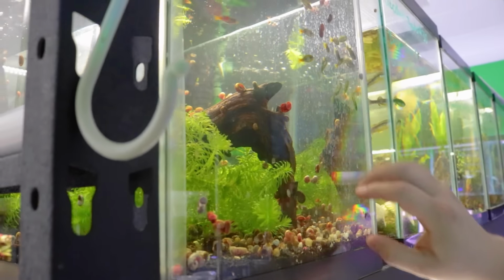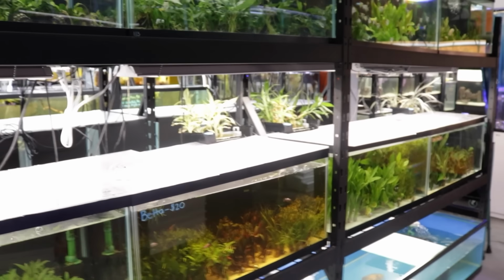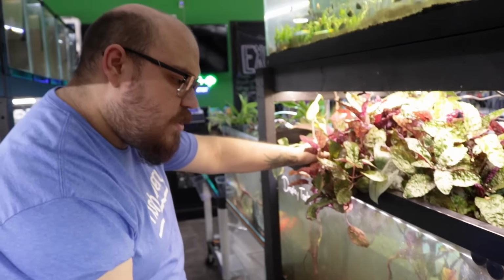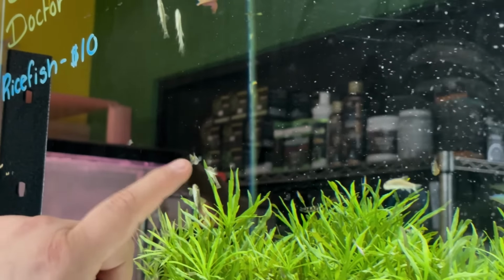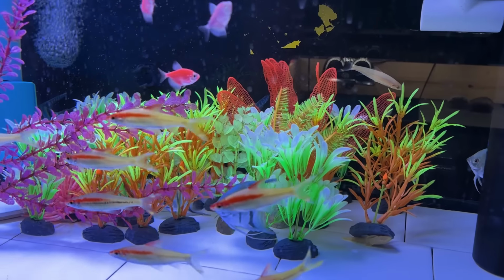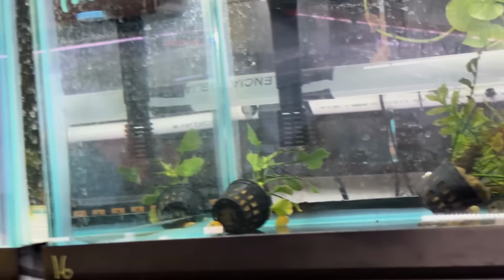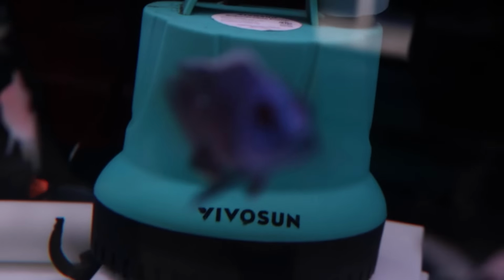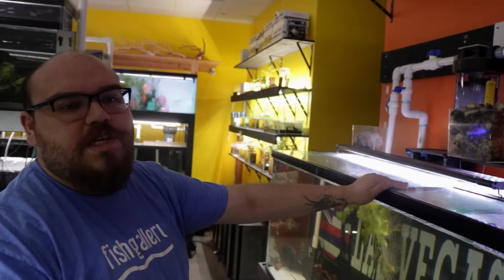150 AQUARIUMS IN THIS INCREDIBLE PLANTED FISH STORE | Fish Room Tour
In this video, I give you a full tour of the incredible freshwater tanks at Las Vegas Exotic Fish. The store is handbuilt with DIY stands and racks, and currently has over 150 tanks in their freshwater section.

📍Las Vegas Exotic Fish
Address: 2301 E Sunset Rd ste 8, Las Vegas, NV 89119